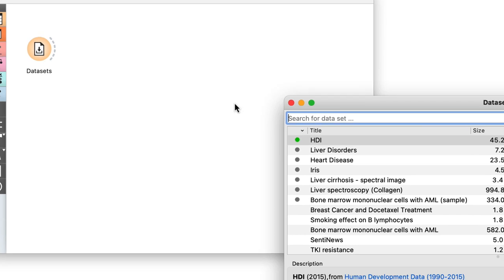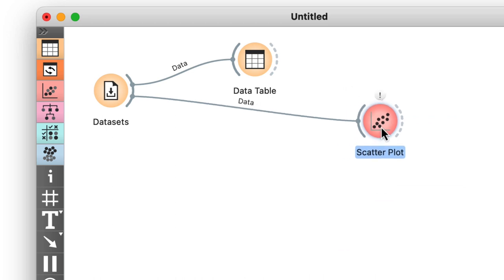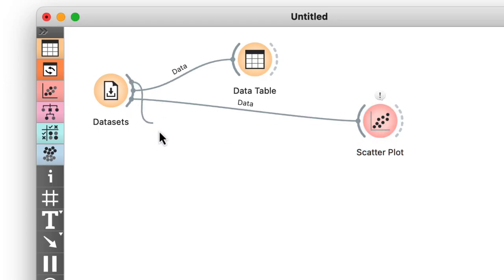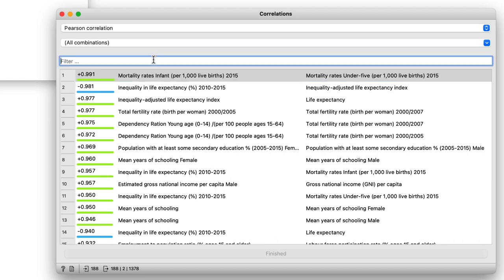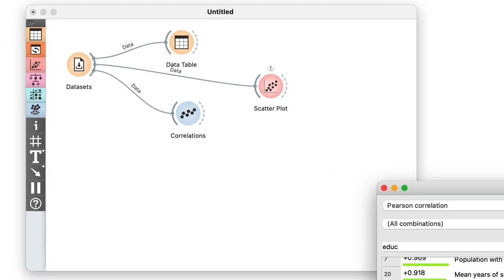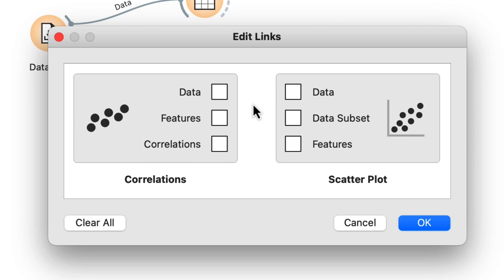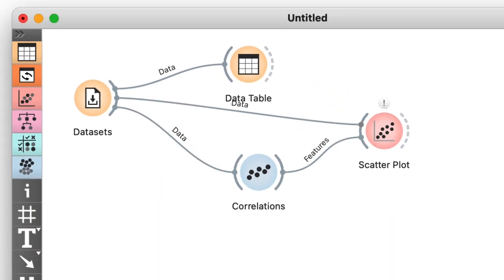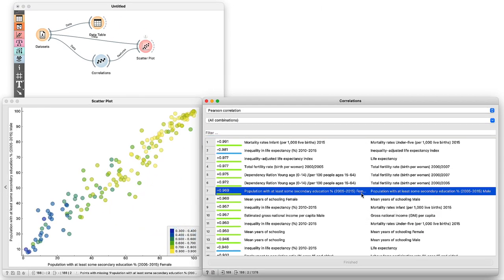Correlations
Description for YouTube
In this video, you’ll learn more about communications between widgets and how to quickly viualise correlations by connecting two widgets.

Presented by: Zala Gruden
Production and edit: Lara Zupan
Intro/outro: Agnieszka Rovšnik